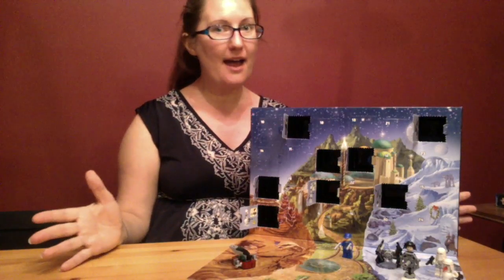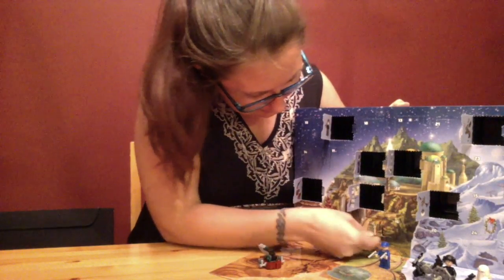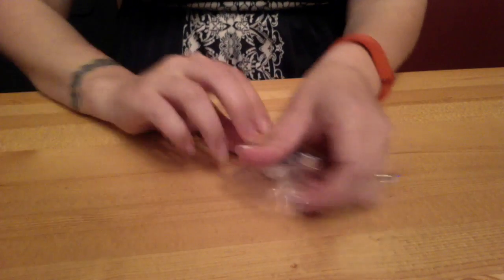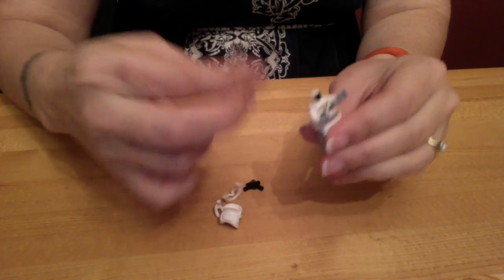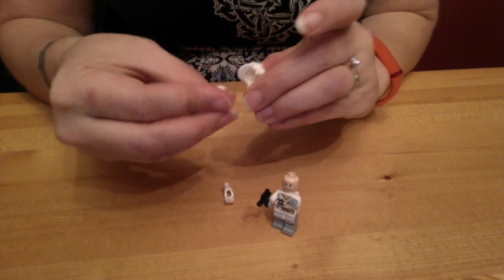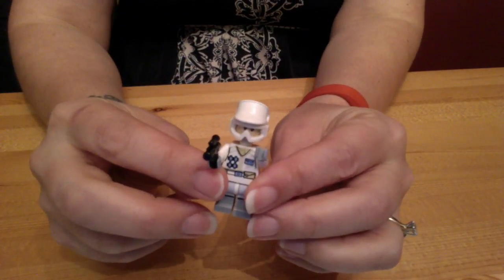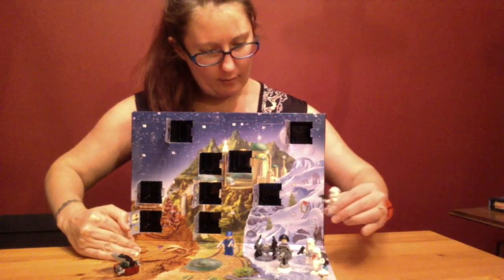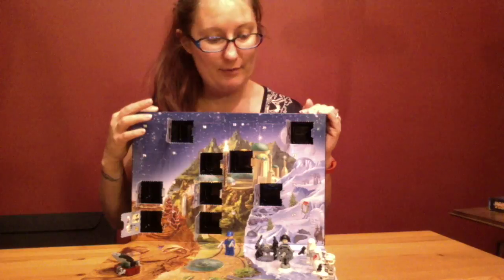Geek Profs: LEGO Build - Star Wars Advent Calendar - Day 9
Narrated build of day 9 from the 2016 LEGO Star Wars Advent Calendar